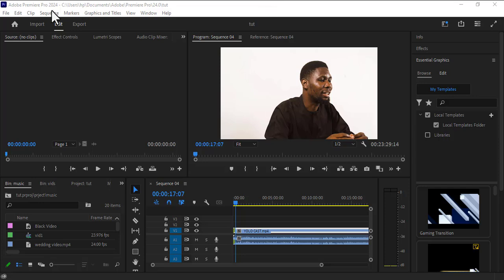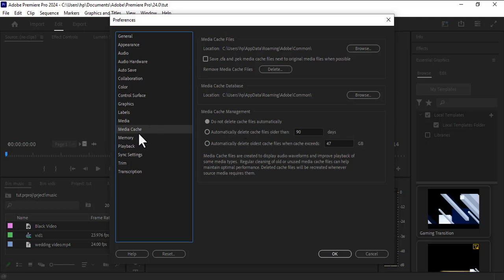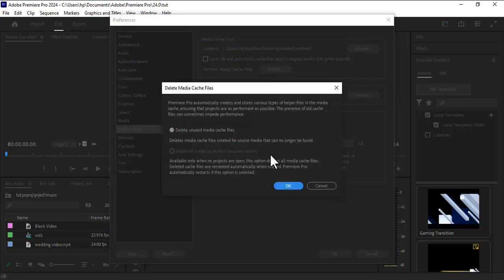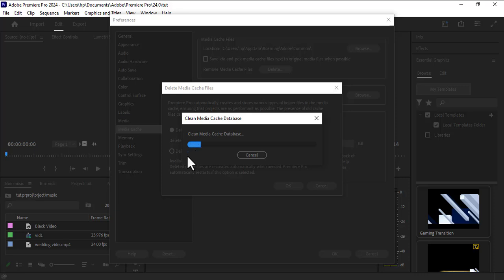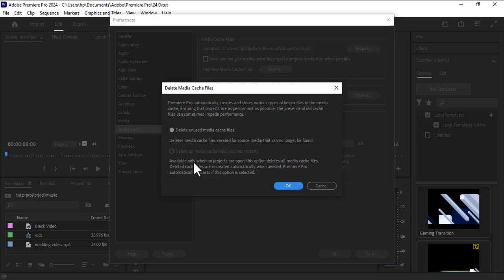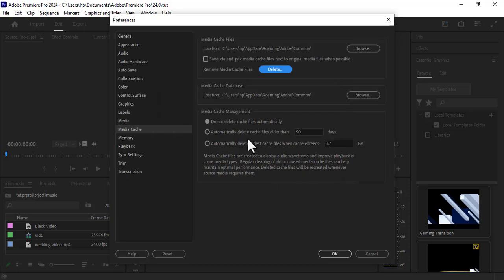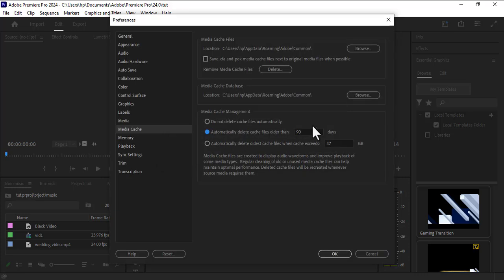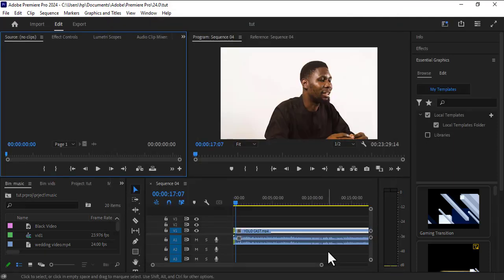How to Delete Media Cache in Premiere Pro (Fix Lag & Free Up Space FAST!)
Is your Premiere Pro lagging, stuttering, or taking forever to load? 😩
In this quick tutorial, I’ll show you how to delete your media cache in Adobe Premiere Pro — the right way!
Clearing cache can:
✅ Fix slow playback and glitches
✅ Speed up project loading
✅ Free up gigabytes of disk space
✅ Prevent random crashes and export errors
We’ll cover both:
How to delete cache from Premiere settings, and
How to manually remove cache from your computer folders.
💡 Pro Tip: I’ll also show you how to set a custom cache location to keep your main drive clean and your edits running fast.
📌 Timestamps:
00:00 – Intro
00:25 – What is Media Cache?
01:00 – Delete Cache in Preferences
02:15 – Manually Delete Cache Folders
03:10 – Set Custom Cache Location
03:50 – Final Tip